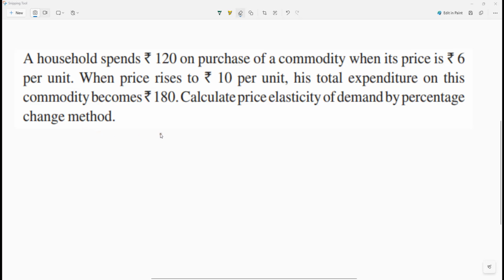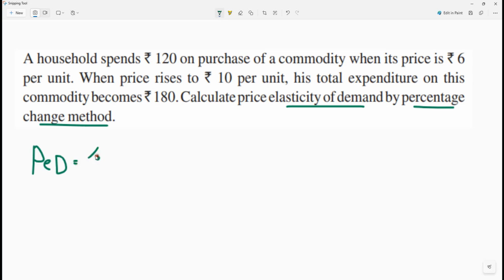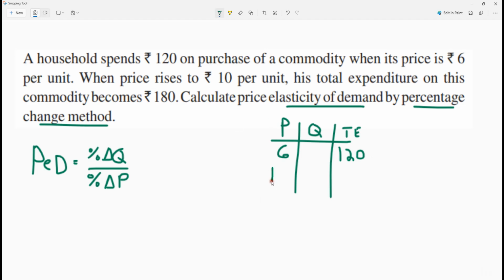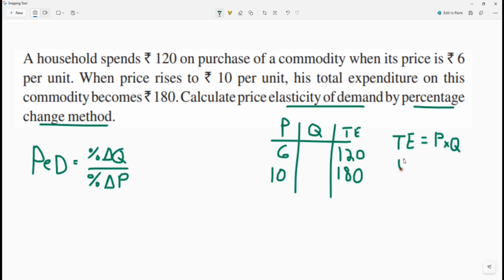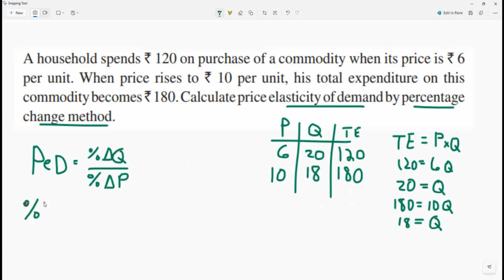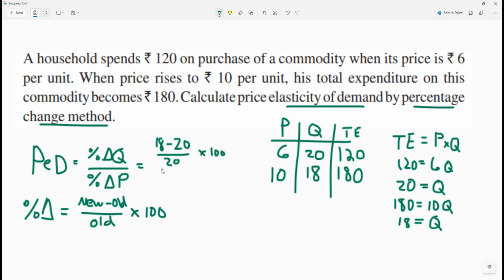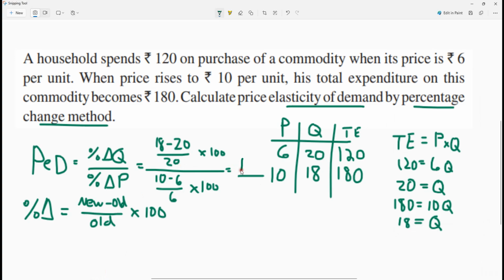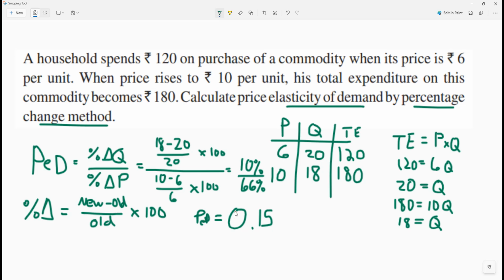Finding price elasticity of demand from total expenditure and rupee price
A household spends ₹ 120 on purchase of a commodity when its price is ₹ 6 per unit. When price rises to ₹ 10 per unit, his total expenditure on this commodity becomes ₹ 180. Calculate price elasticity of demand by percentage change method.